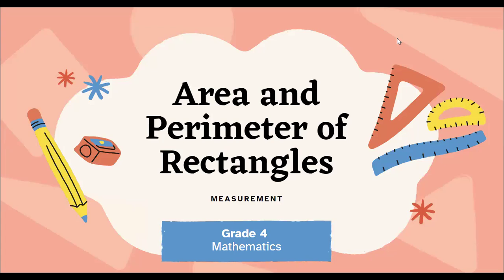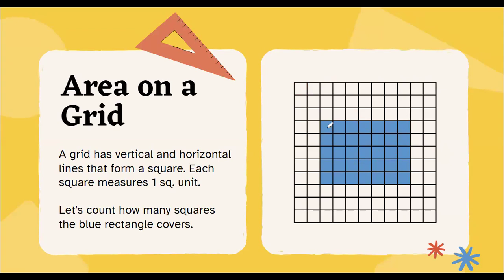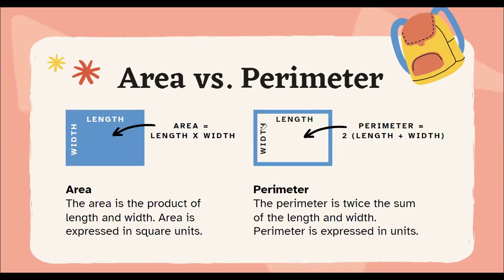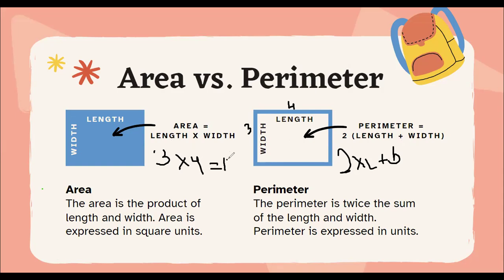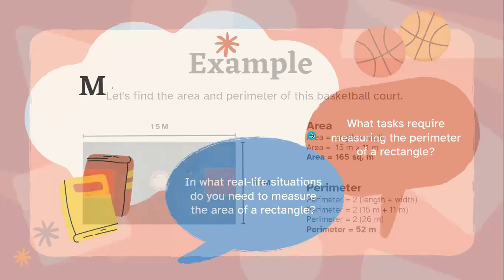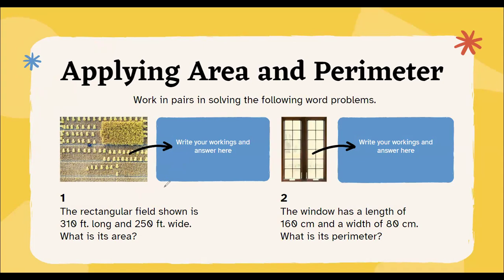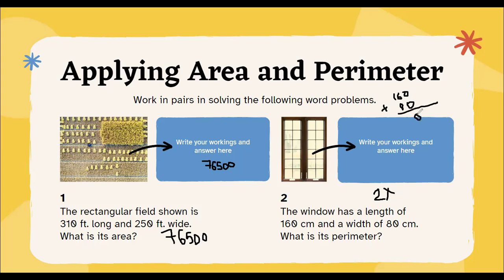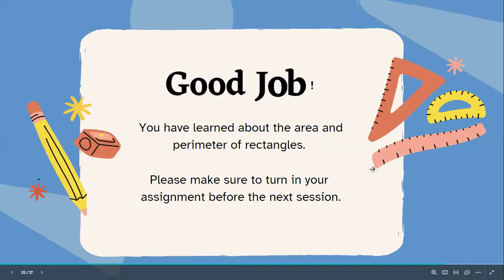Mastering Rectangles: Area, Perimeter, and Word Problems - 4th Grade Math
Welcome to our 5th grade math series! In this video, we'll dive deep into understanding rectangles by exploring three key topics: determining the area, differentiating between area and perimeter, and solving word problems involving both area and perimeter.

First, we'll learn how to determine the area of a rectangular figure on a grid. You'll discover how to count the squares and use multiplication to determine how much space the rectangle covers.

Next, we'll clearly differentiate between area and perimeter. You'll understand that the area measures the space inside the rectangle, while the perimeter measures the distance around it. We'll use simple and fun examples to make this concept easy to grasp.

Finally, we'll tackle word problems involving the area and perimeter of a rectangle. You'll see how to apply your knowledge to real-life scenarios, making math practical and interesting.

This video contains helpful tips and engaging explanations, making it perfect for young learners. Join us as we explore the world of rectangles and master these important math skills!